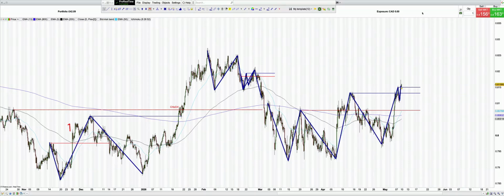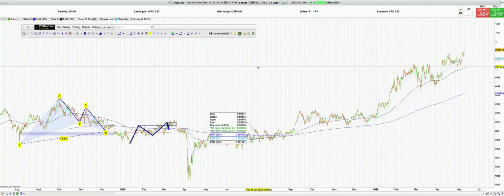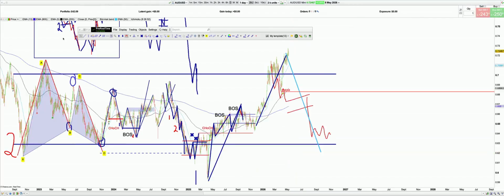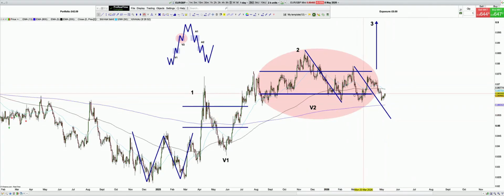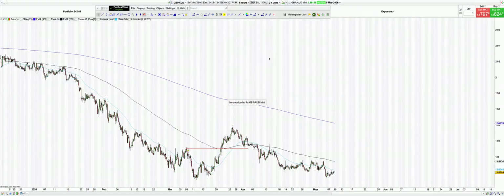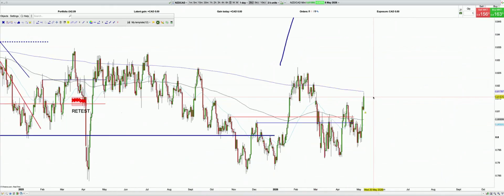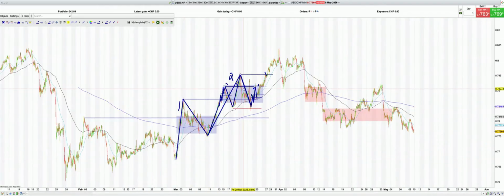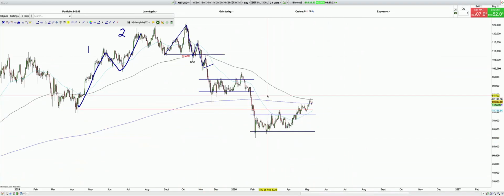Kudotrade Analysis: Steve - Episode 81